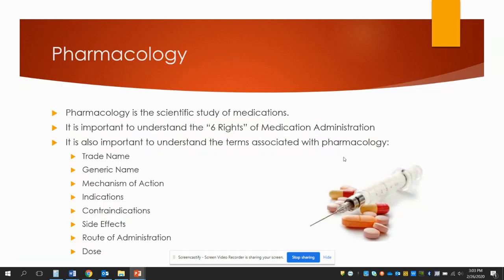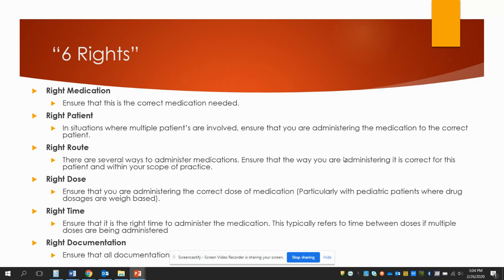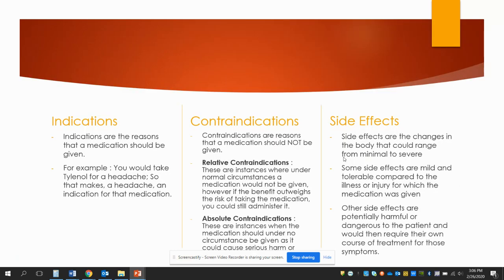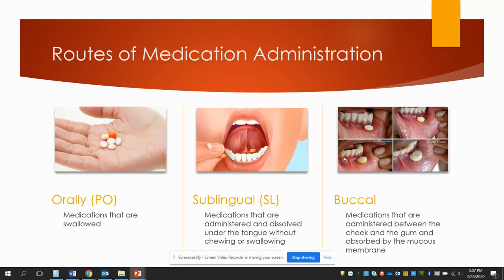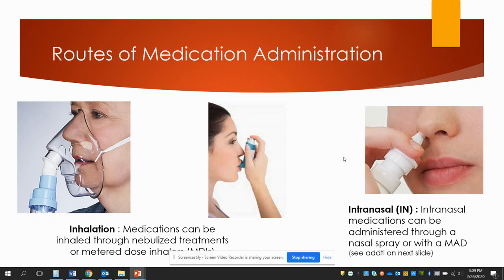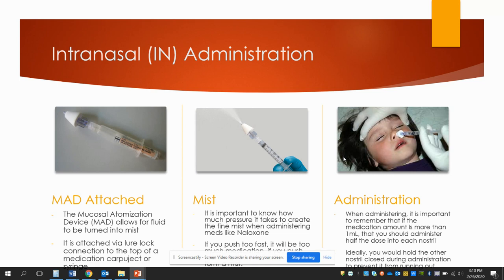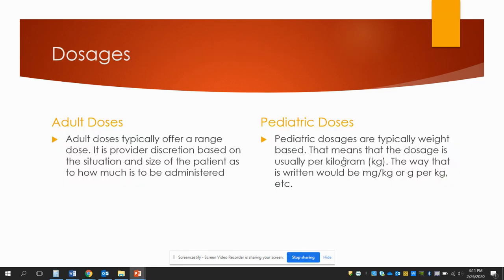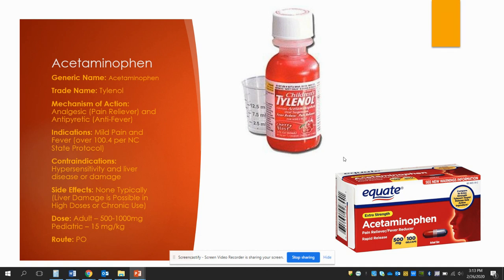Untitled: Feb 26, 2020 3:13 PM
EMT - Pharmacology (Part 1)